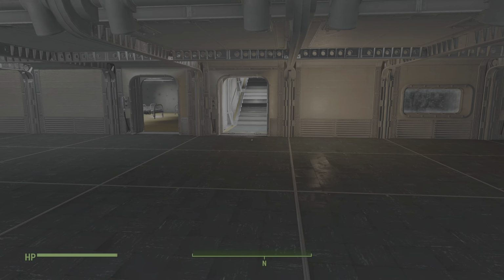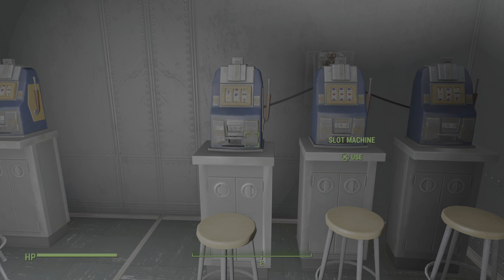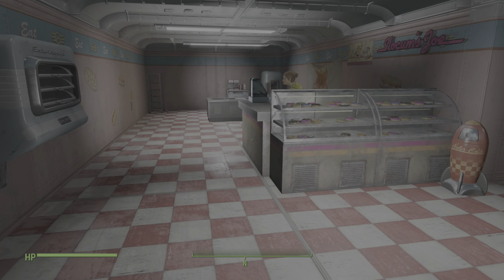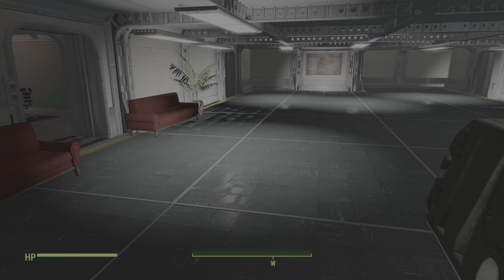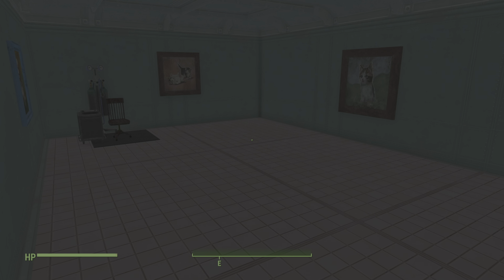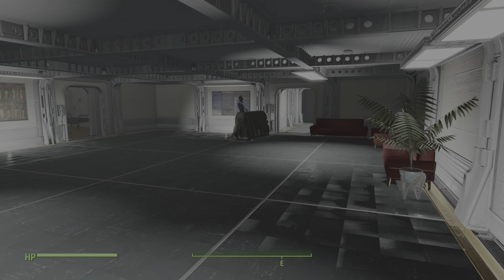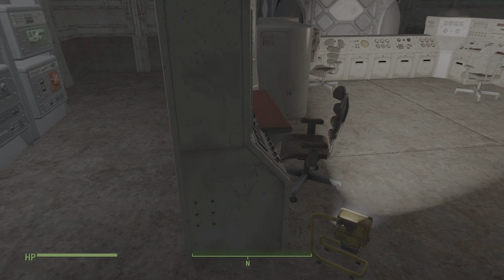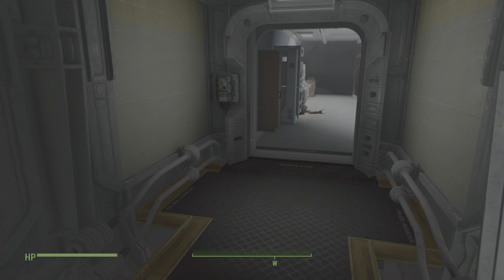Fallout 4: Vault 88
I updated vault 88